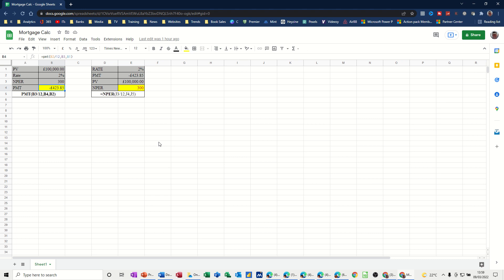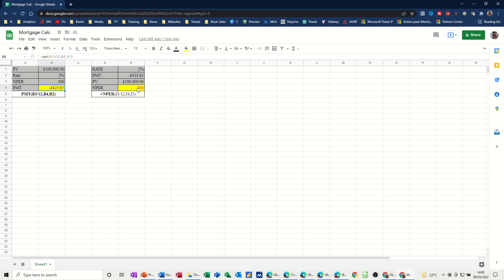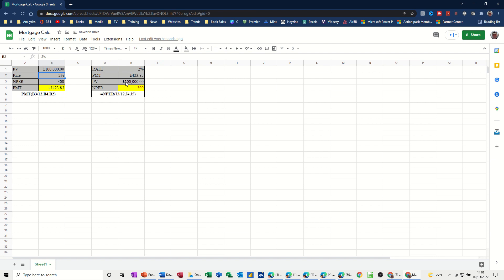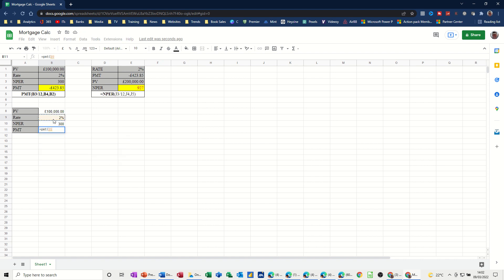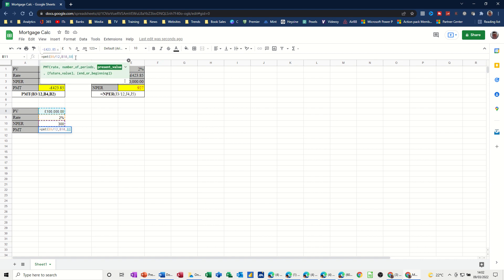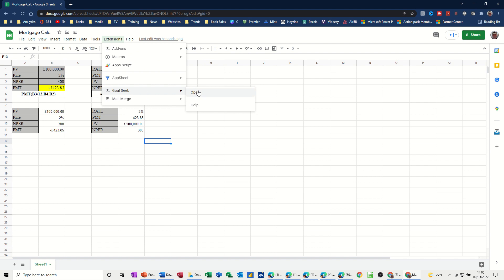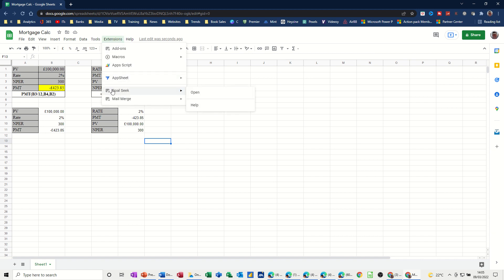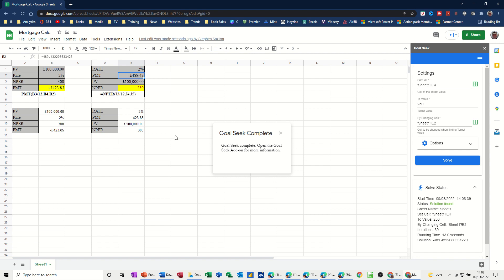Mortgage calculator in Google Sheets. Goal Seek Add On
This is a Google Sheets tutorial covering, how to create a mortgage calculator, the PMT and NPER functions, and using the Goal Seek Add On. The tutor starts off by setting out some mortgage parameters. The tutor uses the PMT function to work out a mortgage repayment amount. Once the function is set the figures producing the result can be changed to create a new result. The tutor goes on to create a second example using the NPER function, this function is used to work out the number of payments for a loan. The final part of the video covers how to get the Goal Seek Add On. Once the Add On is installed the tutor demonstrates how it is used. Mortgage and loan calculator in Google Sheets.